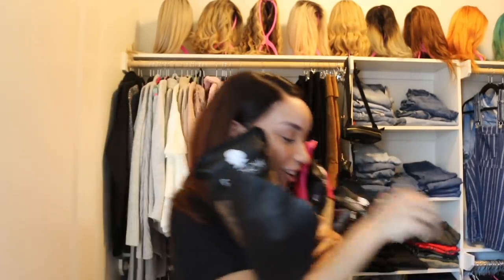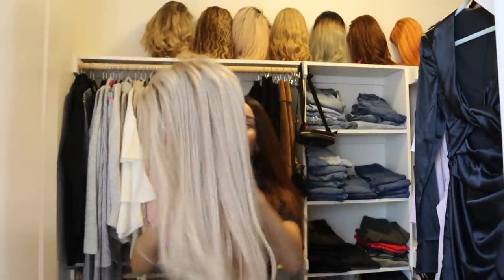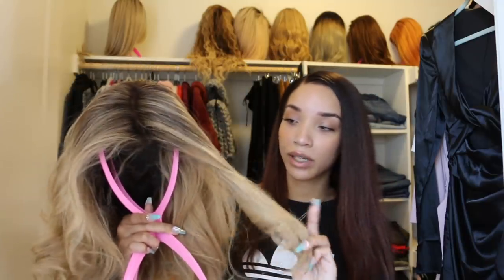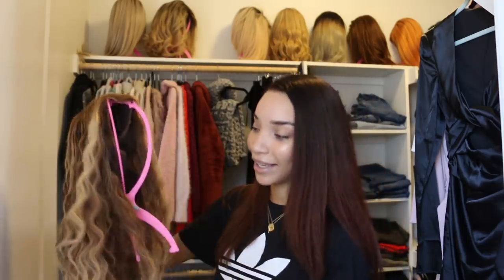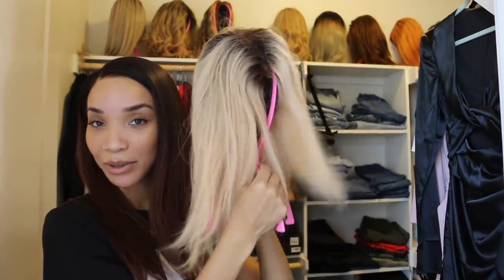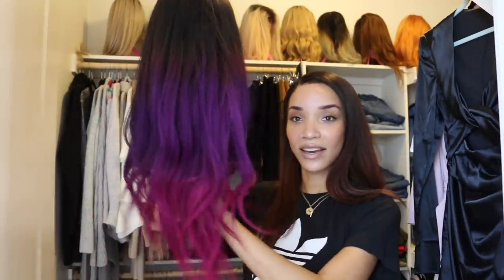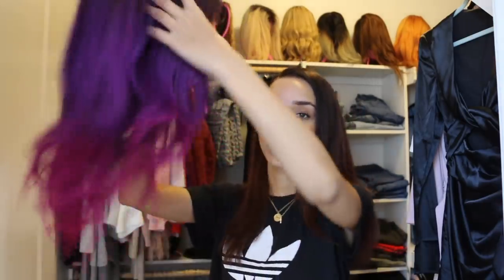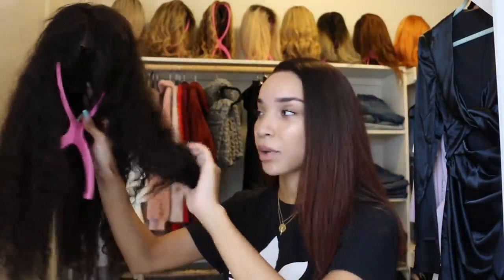I Have a $10,000 WIG COLLECTION in my Closet!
I have a collection of about 25 human hair lace wigs that average in price from $200-$600+ so that's about $10,000 worth of hair!

-Must be 18+ or have parents permission to enter
-Comment on this video with the name of the wig you'd like to win from RPGshow.com and include your twitter or instagram username so I can contact you on there if you win! (it's too difficult to contact people via youtube now since they changed the messaging system)
-If you don't have instagram or twitter, make an account! It's free :)
-ONLY COMMENT ONE TIME or you will be disqualified
Good luck!

LOCATION: Texas
BIRTHDAY: September 1993
ETHNICITY: African American
HEIGHT: 5'11
DAUGHTER: Named Ziya, born April 2016